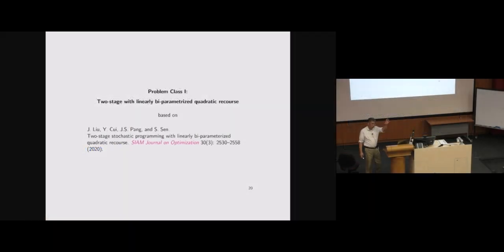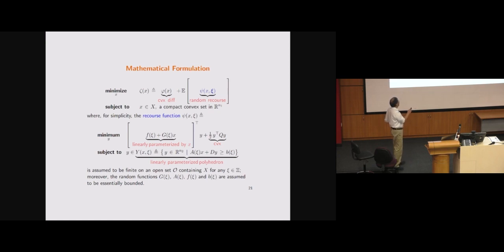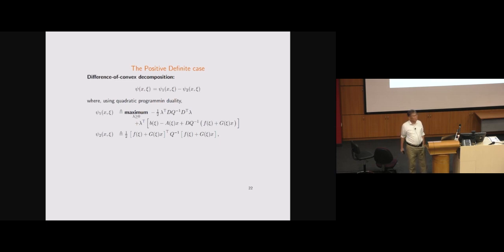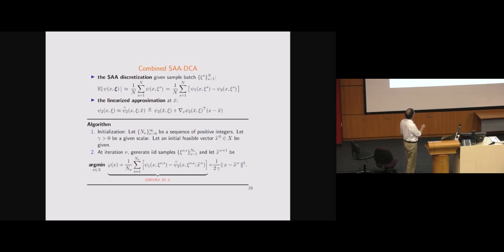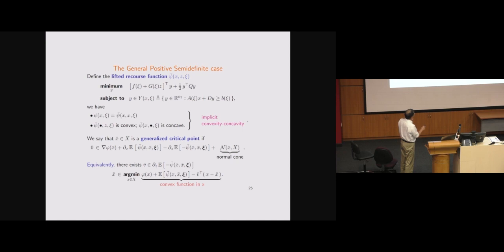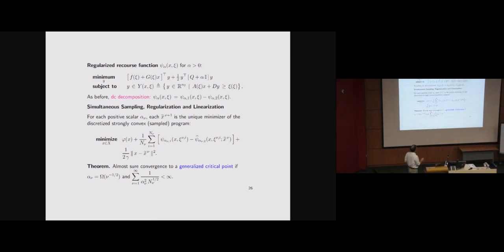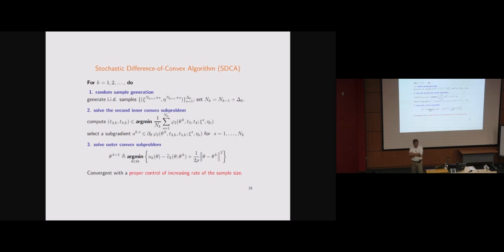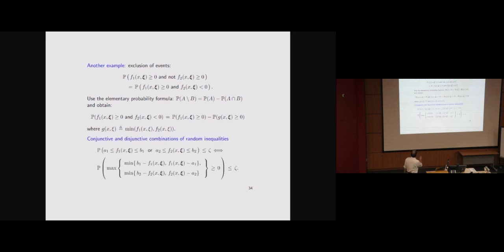Nonconvex Stochastic Programs: Chance Constraints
Jong-Shi Pang
University of Southern California, USA